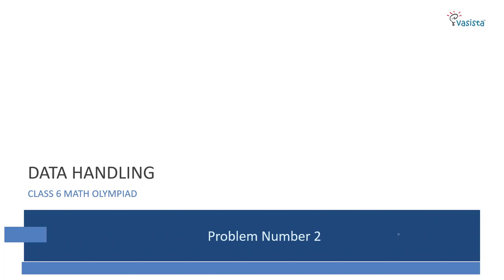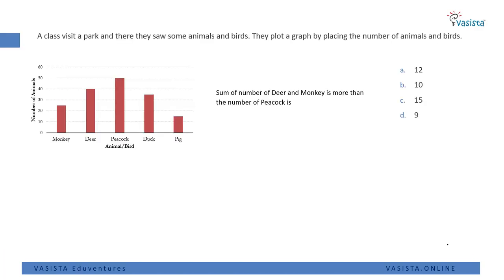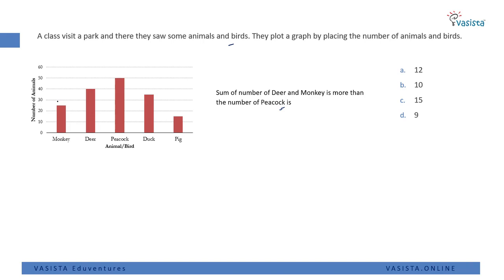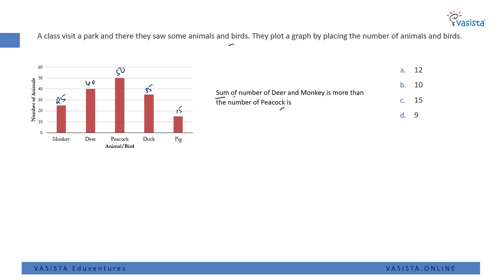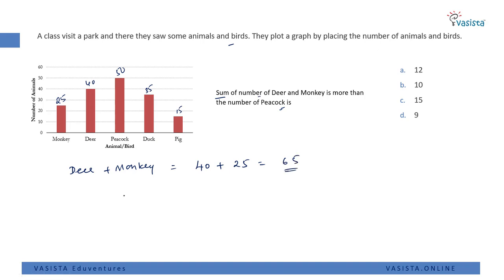Class 6 Math Olympiad Data Handling FULL Concept Class Solved PYQs & Practice Questions 2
A Class Visit a Park and There Saw Some Animals and Birds. They Plot a Graph By Placing The Number Of Animals and Birds.
What you will learn:
 Introduction to Data and its collection (Raw vs. Organized Data).
 Using Tally Marks for data organization.
 Detailed study of Pictographs and Interpretation.
 How to read, interpret, and draw Bar Graphs (Single and Double).
 Solving High-Order Thinking (HOT) Data Handling questions.
 Step-by-step solutions to Previous Year Olympiad Questions (PYQs).